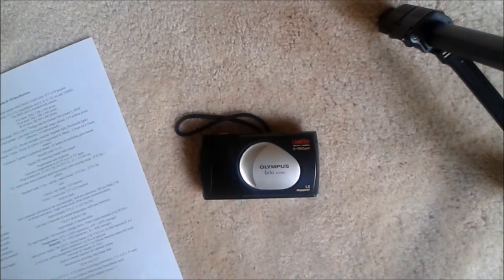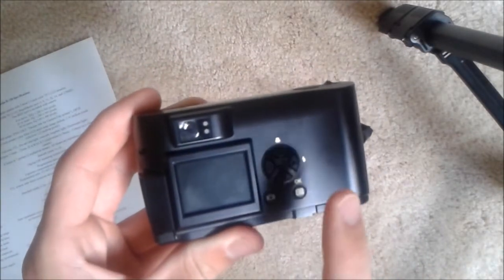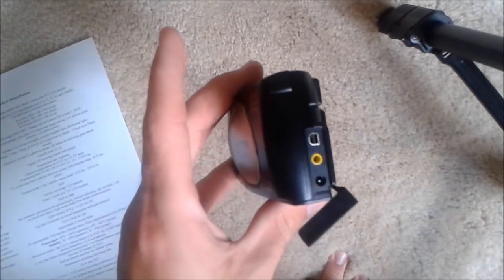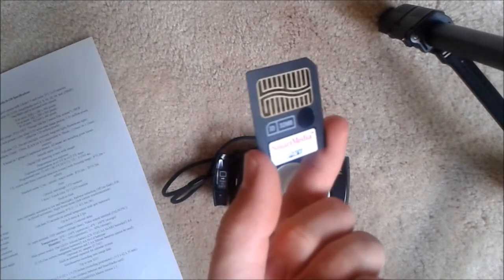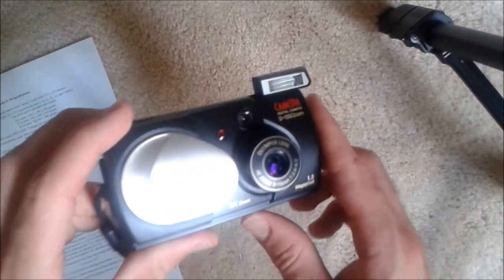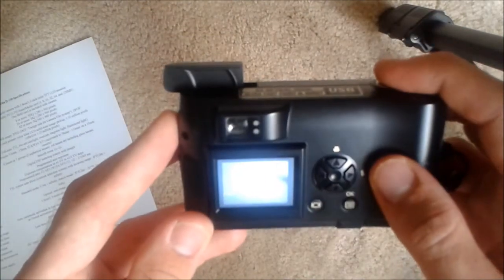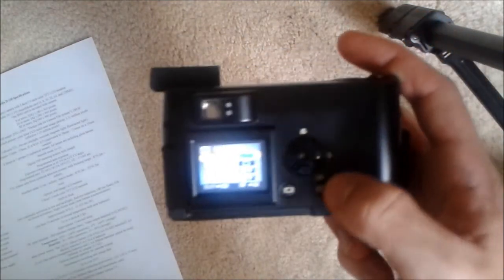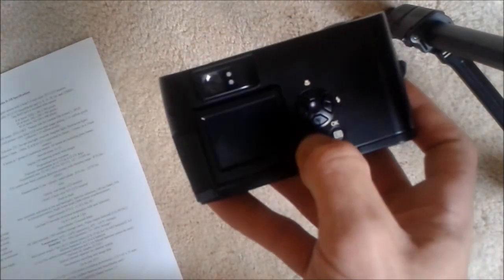Olympus Camedia D150 Zoom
here is one of my many cameras in a bit of uncut, rambling detail, plus some test shots. hope you like it!

"don't you run (jazz mix)" by oldDog (feat. Calling Sister Midnight)